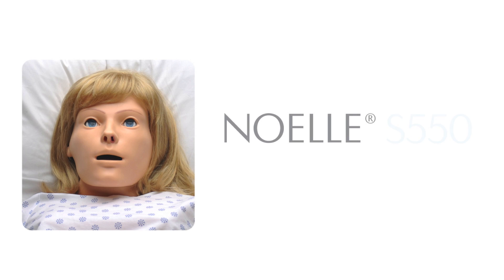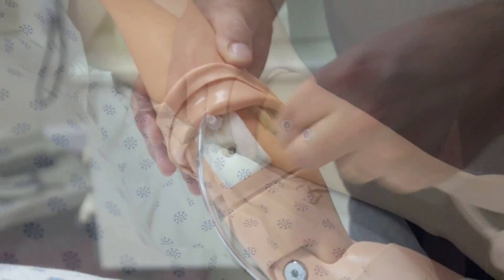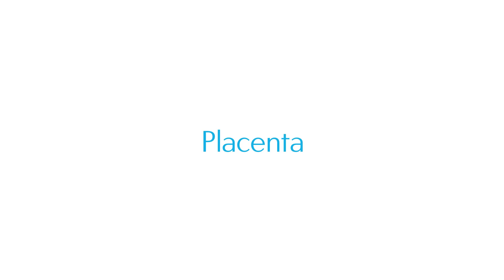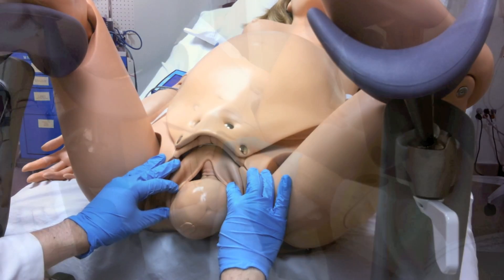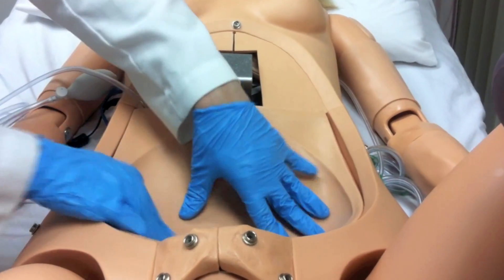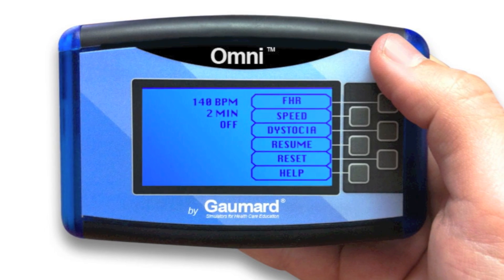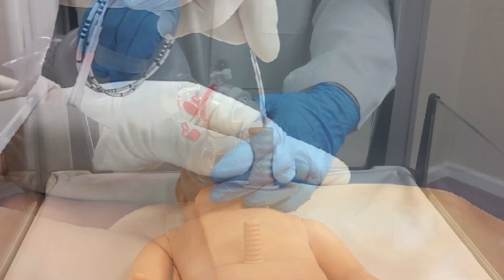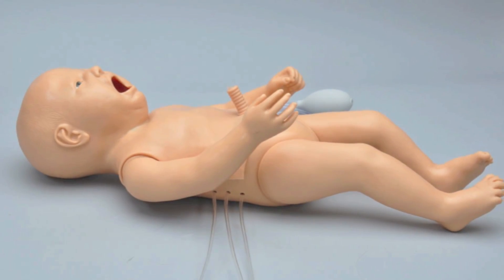NOELLE® S550/S551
See all the features of NOELLE® S550 a maternal and neonatal birthing simulator. Manufactured and distributed by Gaumard Scientific, USA.